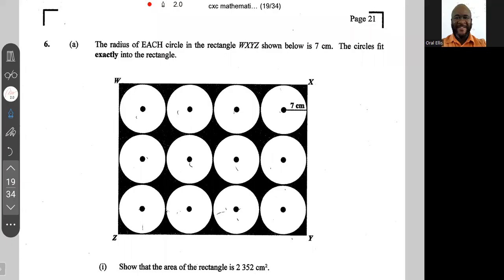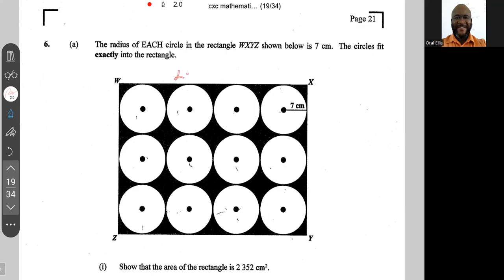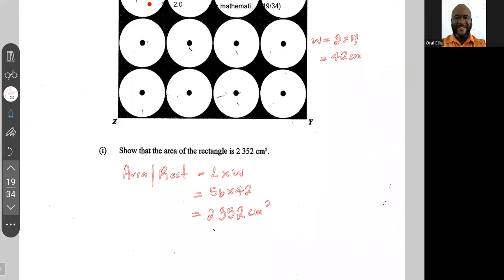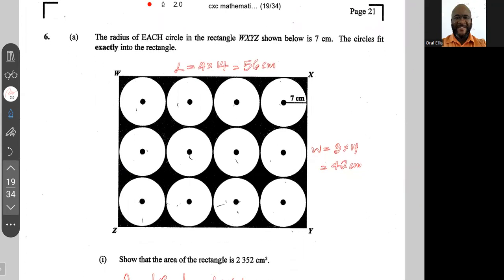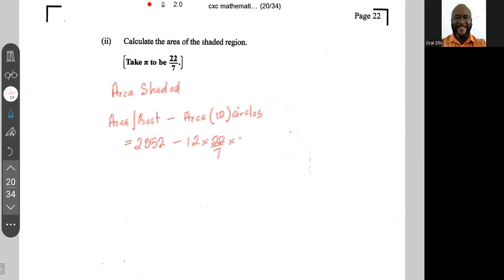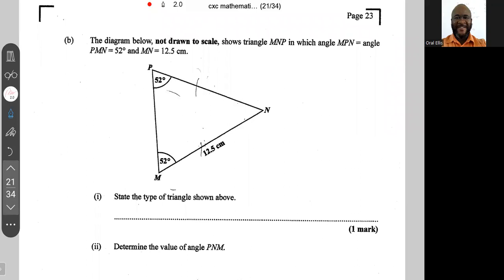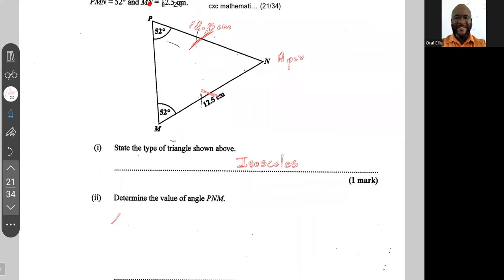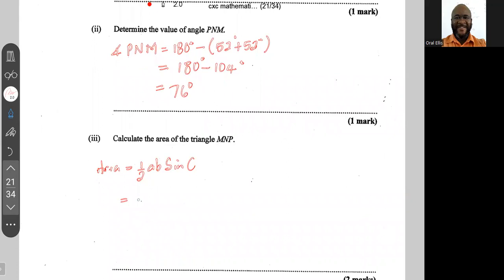January 2020 Q6